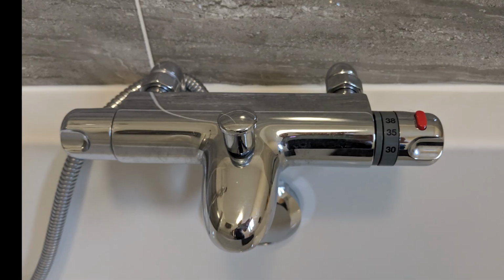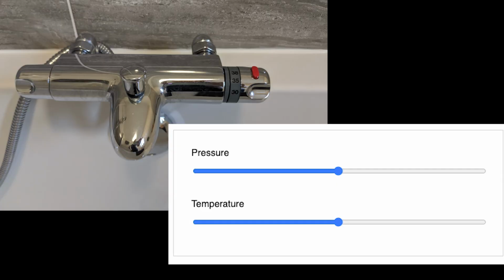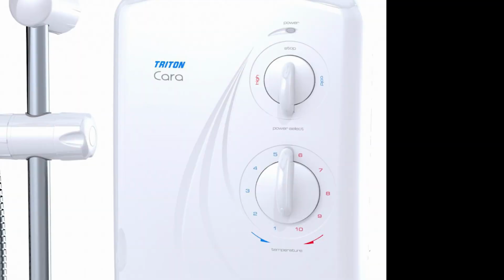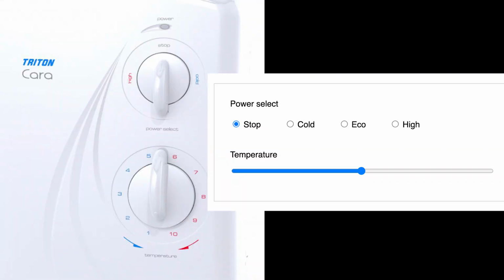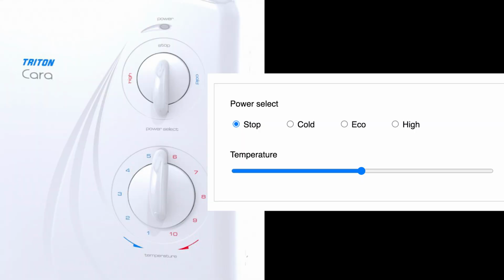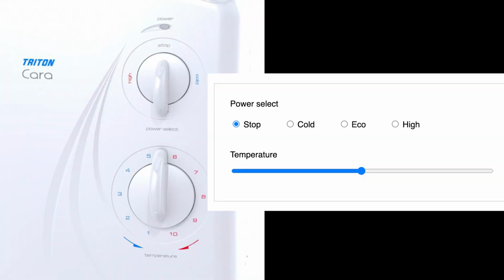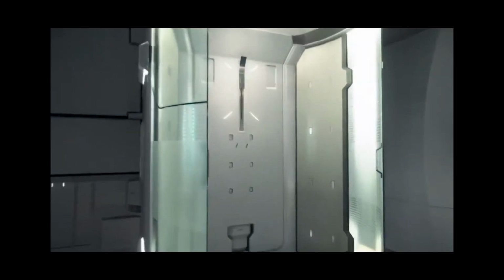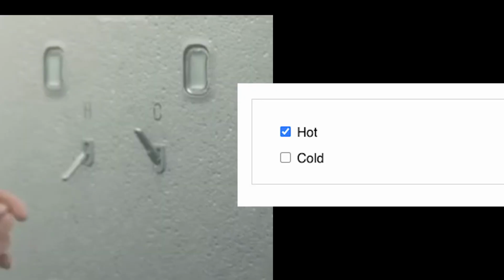What if your shower was a website? 🤔😆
Recreating shower controls as HTML form elements, including the shower from Death Stranding.

The Unusable podcast is presented by Andrew Waite & David Ball, who discuss the importance of user experience (UX) in technology & the world around us, & talk about great design that just works - or moan about it when it doesn't. Listen to our latest podcast on Spotify, Google Podcasts & Apple Podcasts.